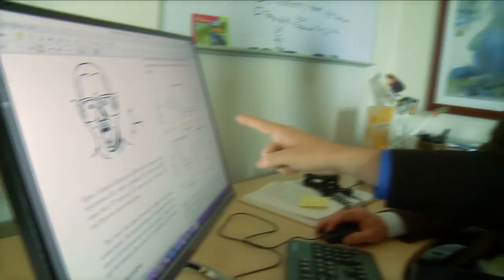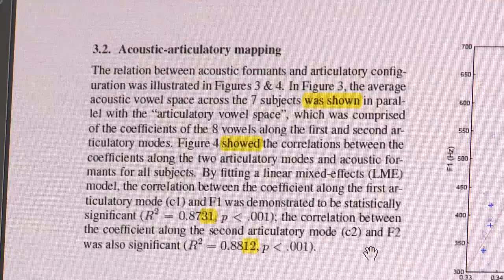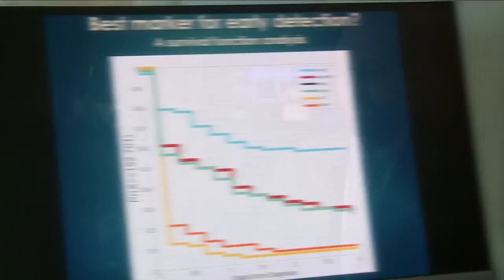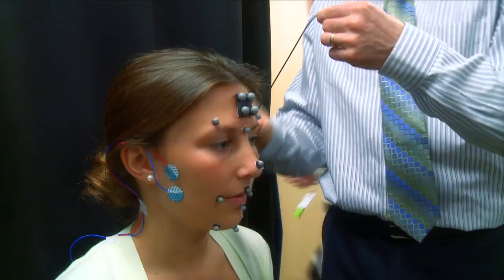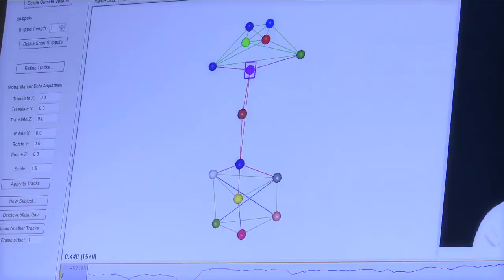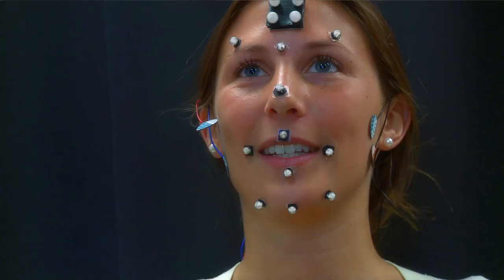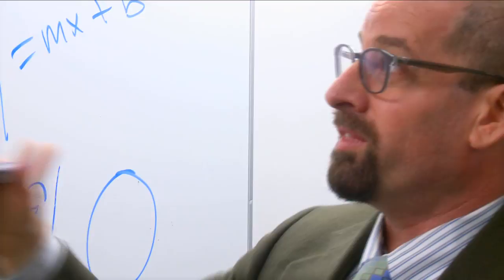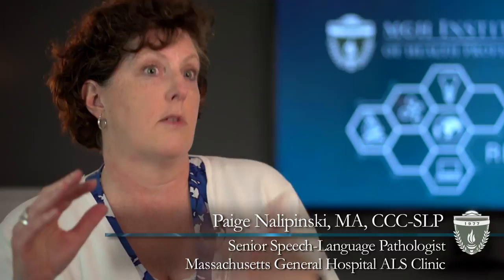Research on Speech Impairments Due to ALS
Jordan Green, PhD, CCC-SLP, explains his research on Speech Impairments Due to ALS. For more information about Dr. Green's research and his lab,